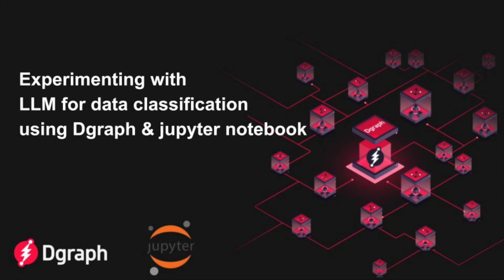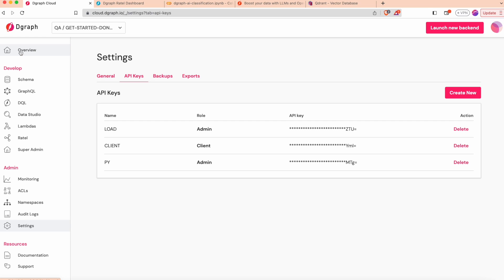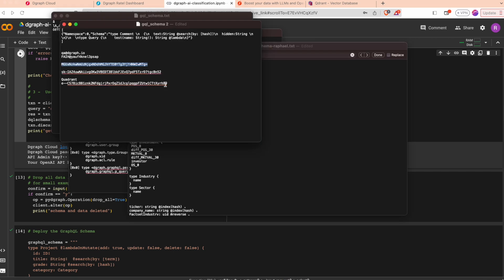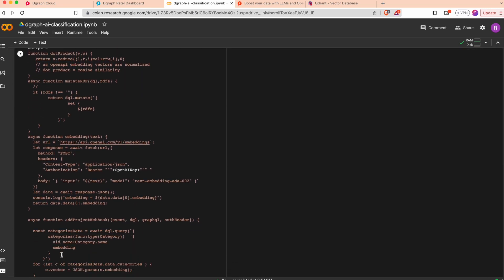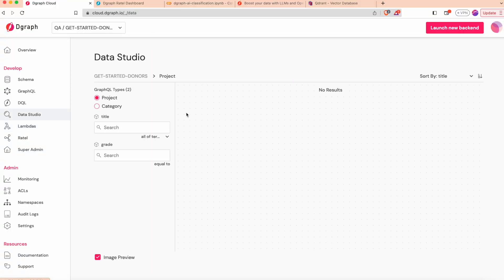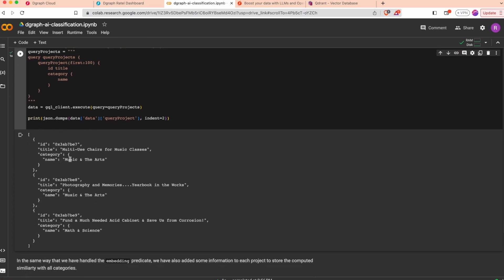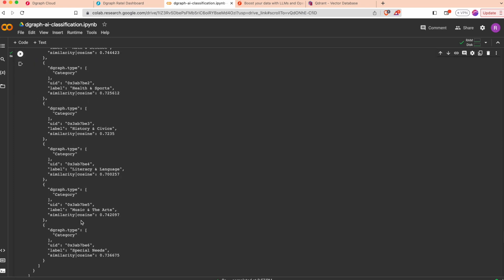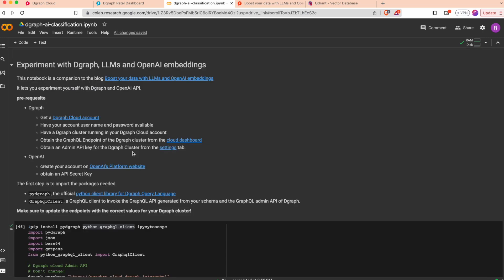Experimenting with LLM for data classification using Dgraph & jupyter notebook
Going through a jupyter notebook using Dgraph python client and a GraphQL client to deploy a GraphQL schema, Dgraph lambda, and experimenting with automatic data classification using text embedding.
The text embedding is obtained using OpenAI REST API from Dgraph when an entity is created through your GraphQL mutations.